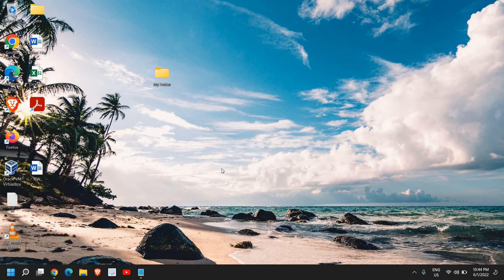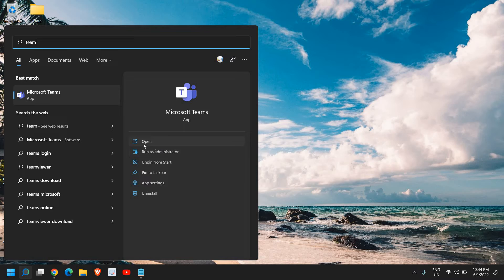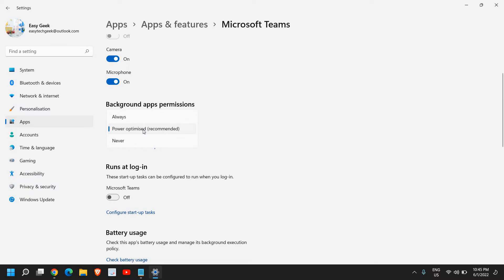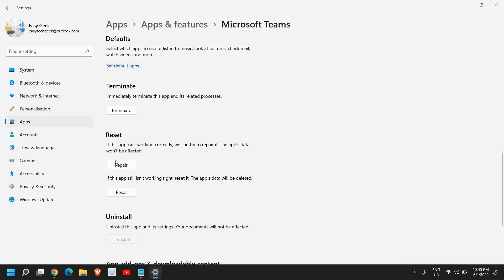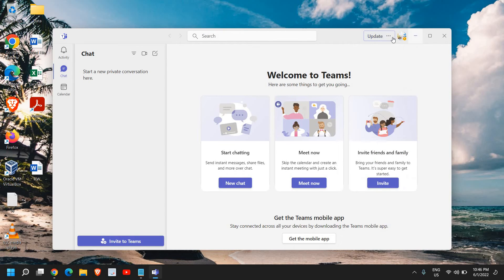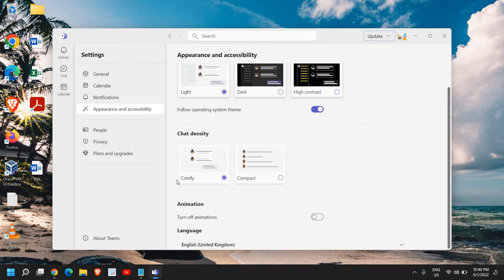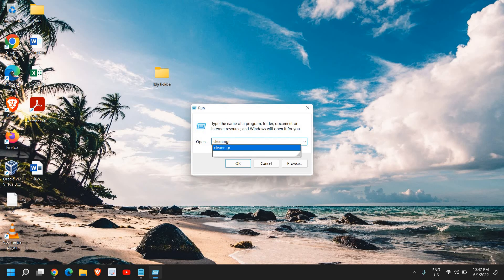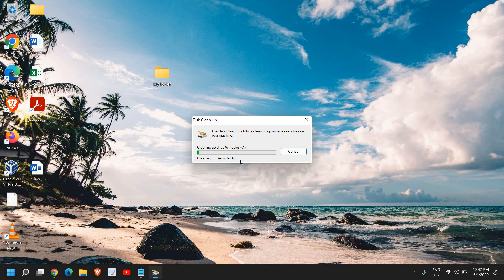Fix Teams Call Freeze | How to Resolve Teams Issue | Improve Microsoft Teams Performance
Best Tutorial If Teams Call Freeze. Learn How to Resolve Teams Issue and Improve Microsoft Teams Performance. If Microsoft teams not working or Microsoft teams blank screen also if Microsoft teams white screen showing then fix all teams errors. Follow step by step tutorial of ms teams run into an issue ms teams. Also fix if you have query like Microsoft teams not detecting my camera or Microsoft teams lagging also if you are getting Microsoft teams error we are sorry—we've run into an issue.